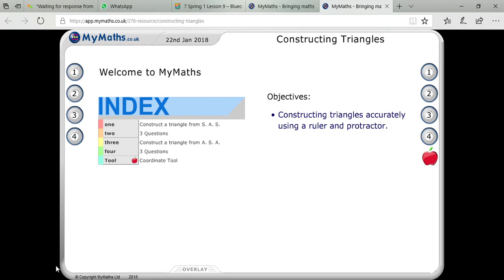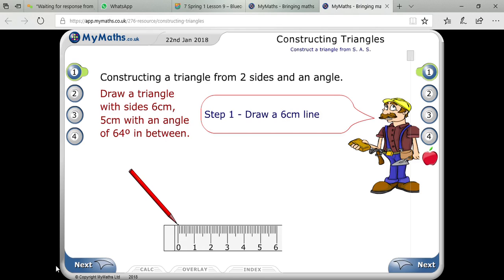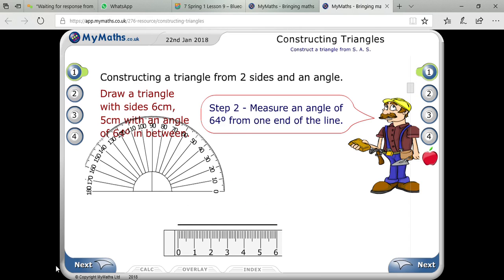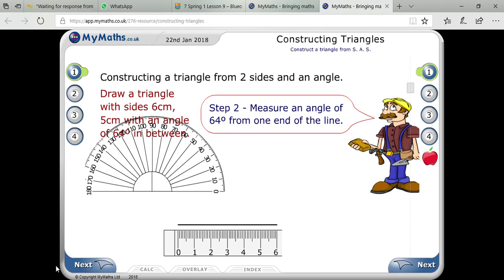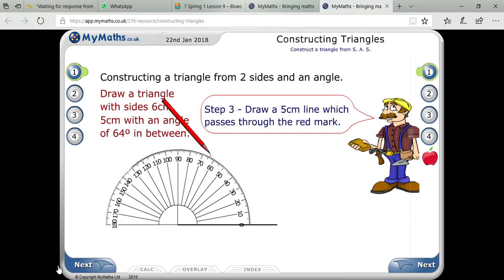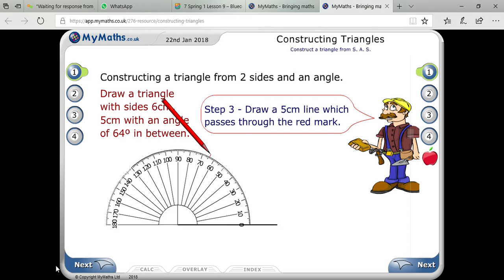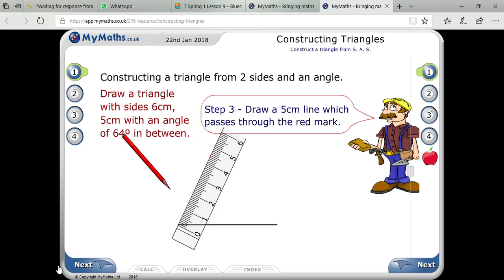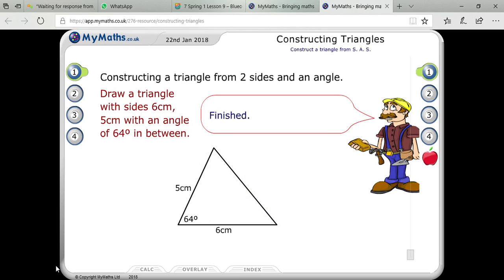Constructing a Triangle from 2 sides and an Angle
Here i am explaining how to draw a triangle, when Two sides and an Angle is given in easy way.
1. You do not need to leave your house and neither does your tutor
2. You can have face to face conversations
3. You can still share worksheets via an instant messaging window  on skype
4. You save money on fuel as you don't need transport.
5. You save time as there is no travelling to and from your lessons
6. All internet calls on skype are free.
7. 100% result and satisfaction.